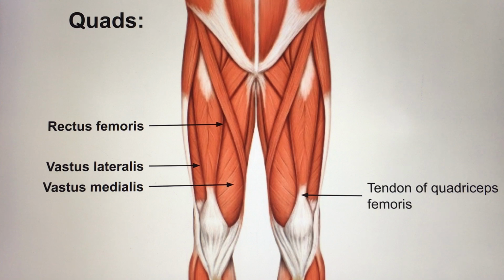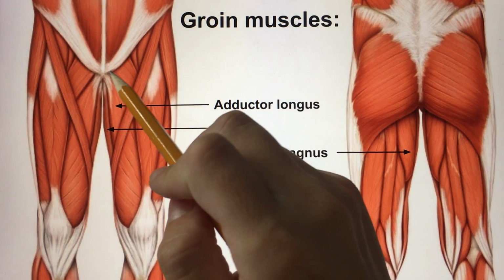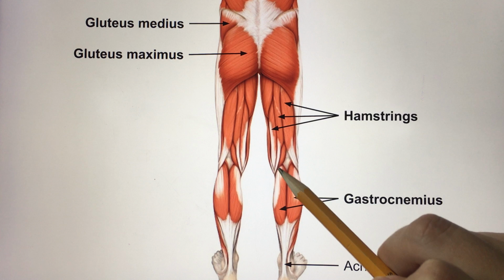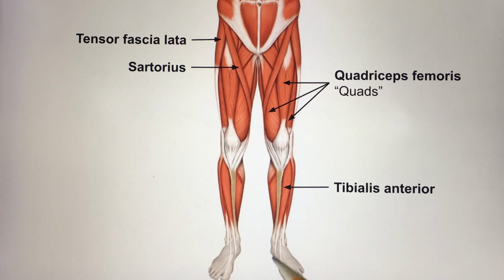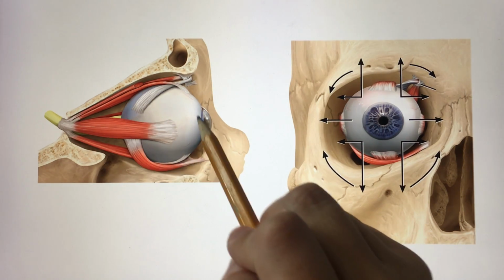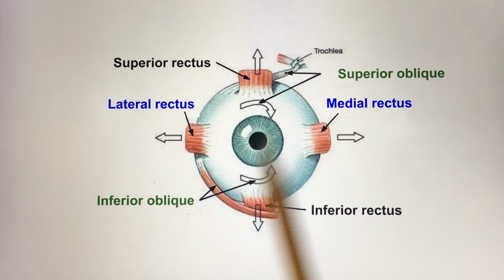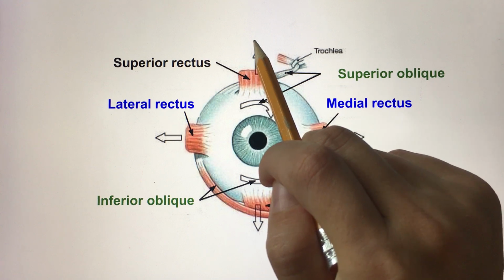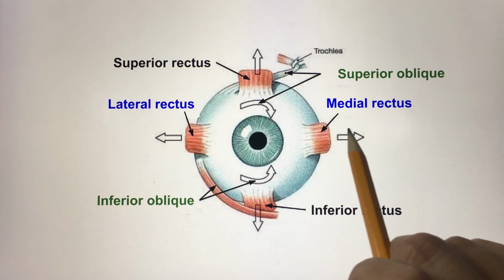Chapter 11: The Muscular System (Video 3)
A&P at KCC using Principles of Human Anatomy and Physiology by Tortora, 15th edition.